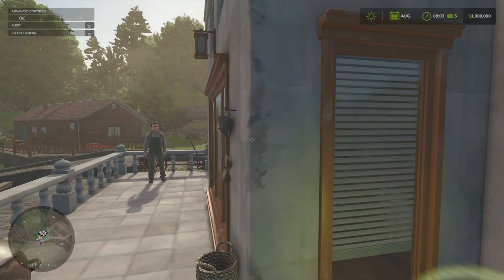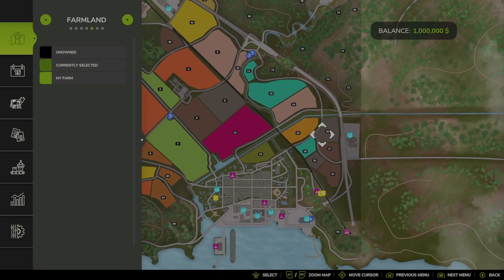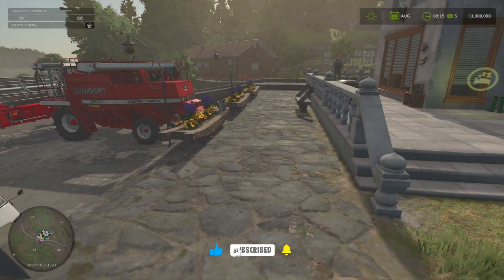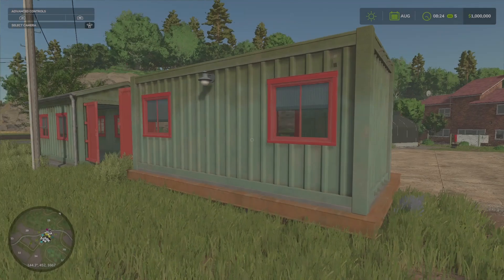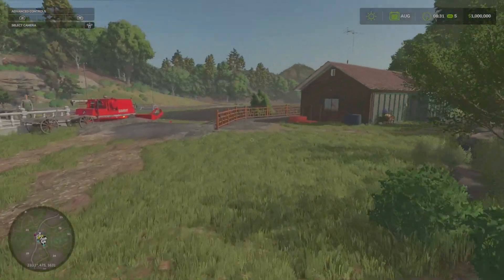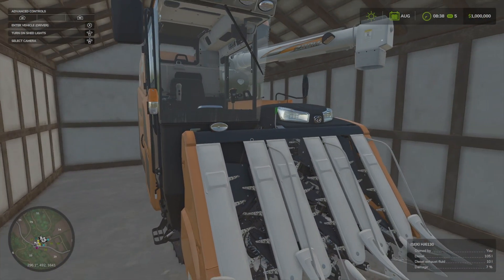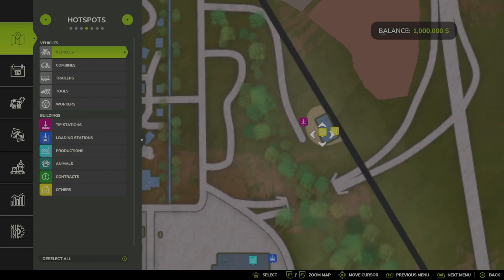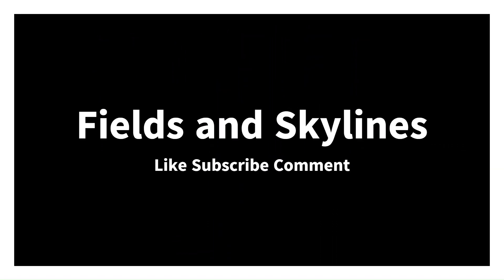Hutan Pantai Farm Tour | FS25 Learn With Me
In this Learn With Me episode we review the starting farm on Hutan Pantai.

FS25 | Learn With Me